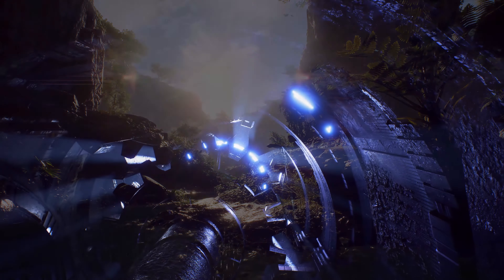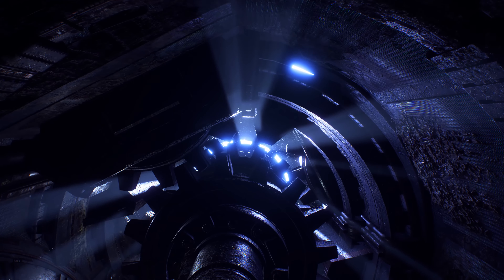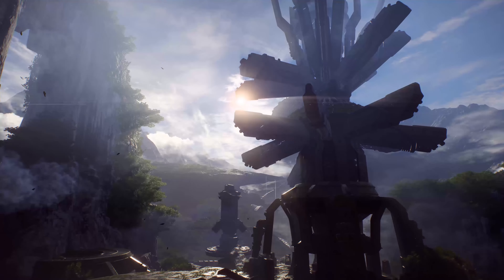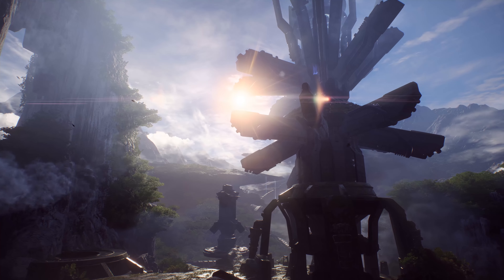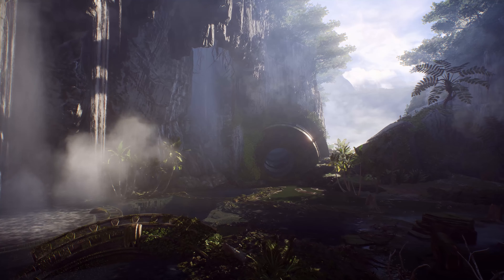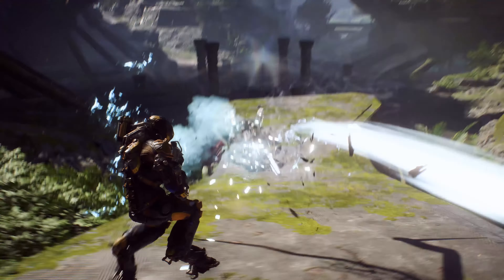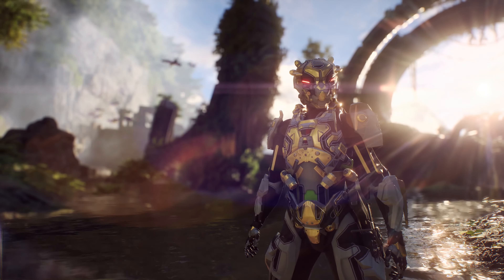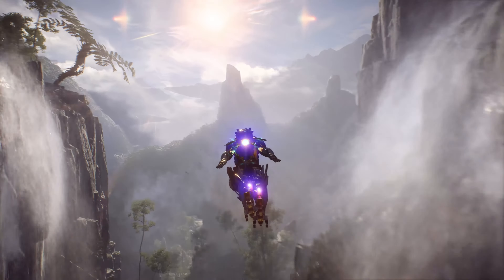Anthem 4K 2160p UHD CES NVIDIA Showcase Trailer